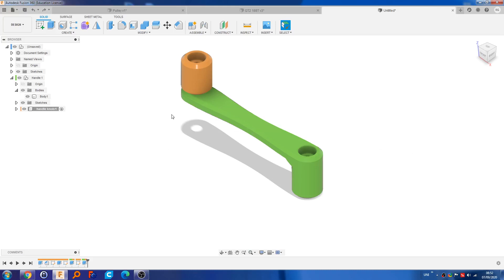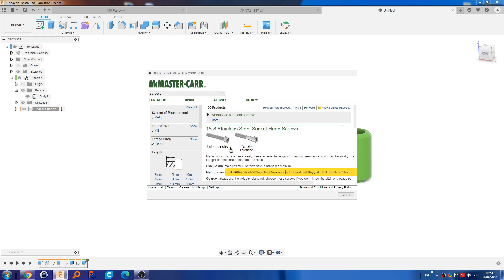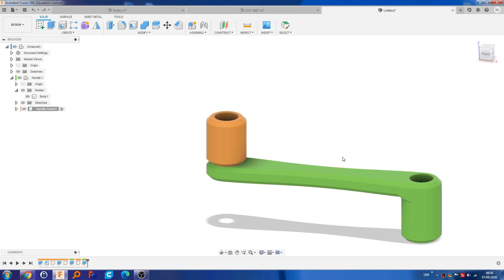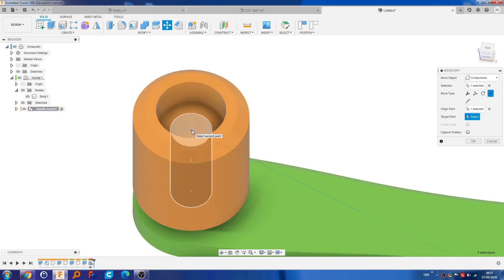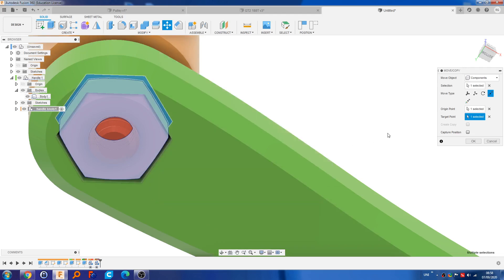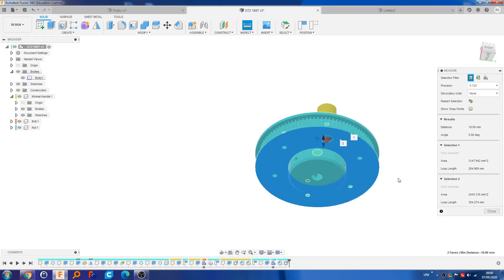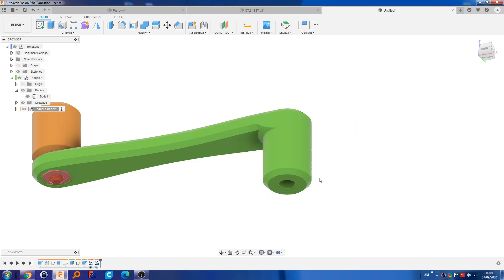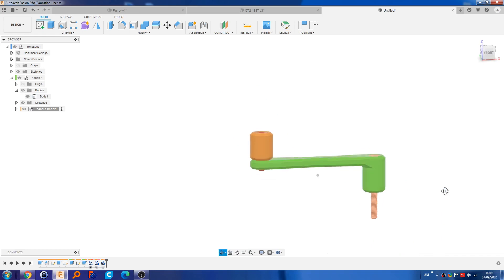How to Import CAD Models in to Fusion 360 Using McMaster-Carr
Fusion 360 allows you to using McMaster-Carr catalogue to import standard CAD models into your designs. This is a great way to add things such as bolts, nuts, etc. to help finish your designs and show how they fasten together.